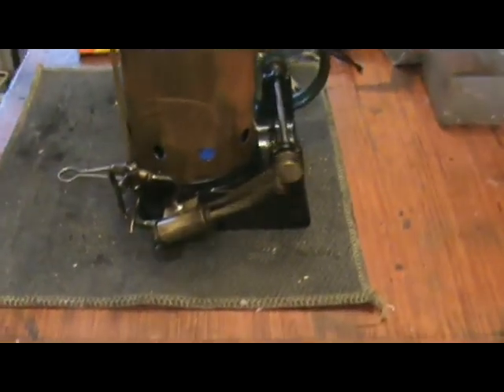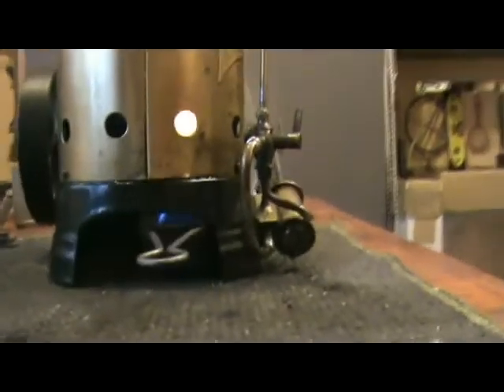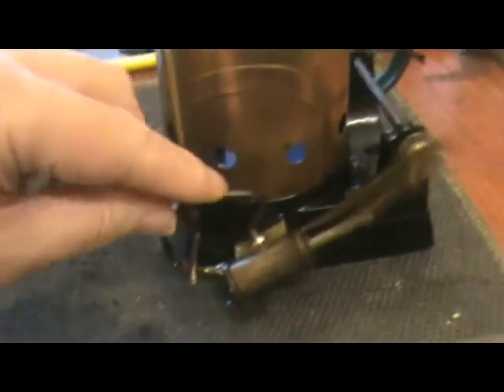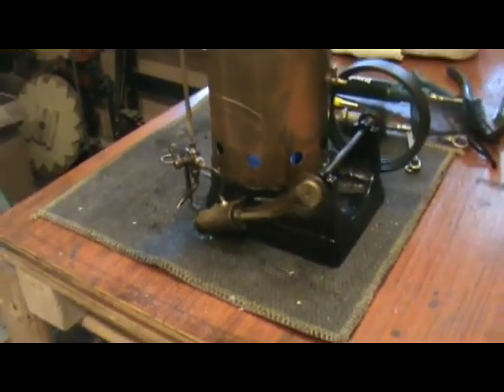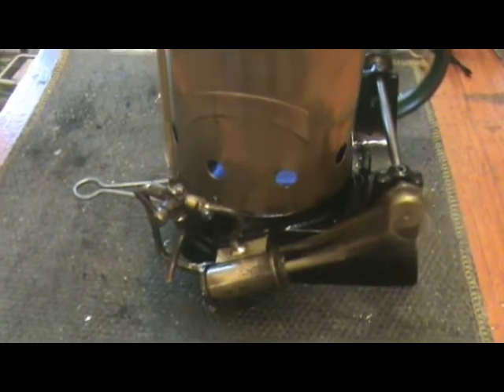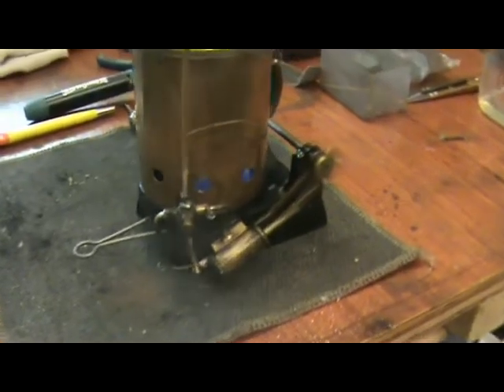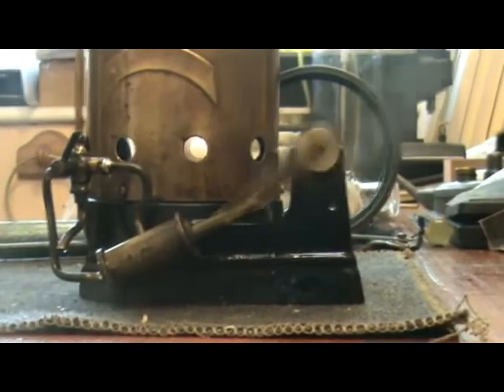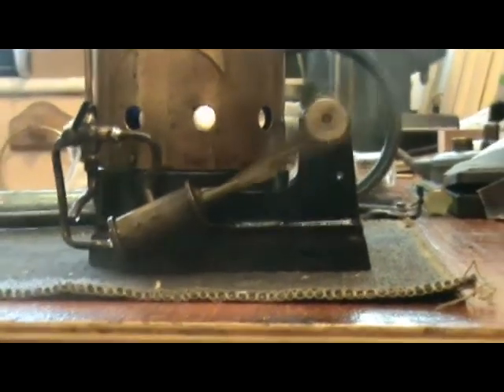Marklin Donkey Engine now working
Marklin Donkey Engine, working acceptably well after packing the piston with graphited yarn.